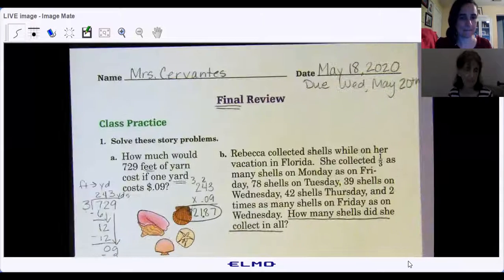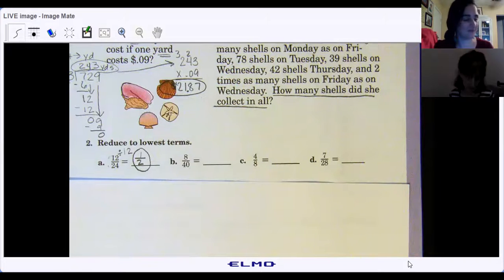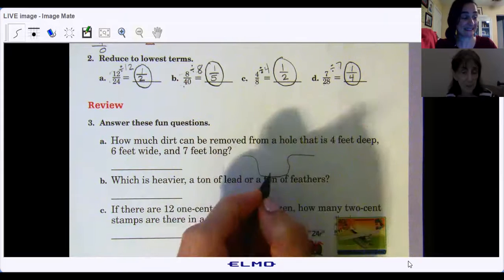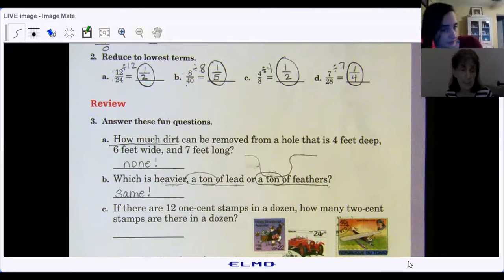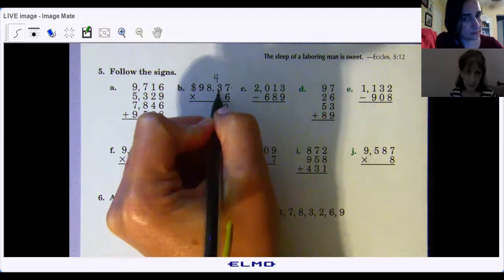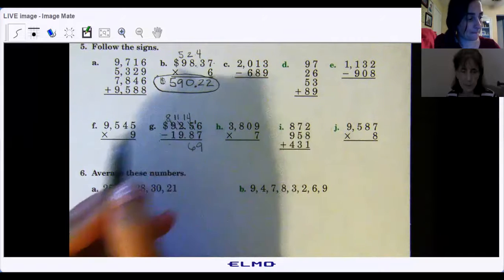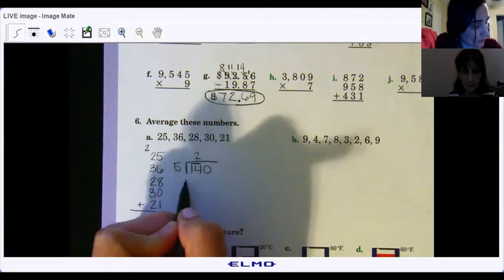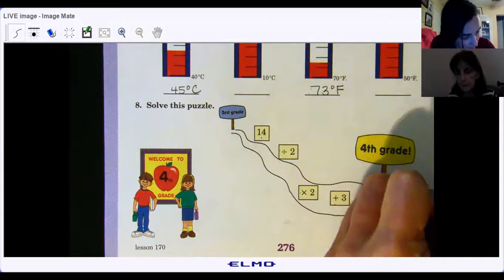3rd-Lesson 170 (Final Review)